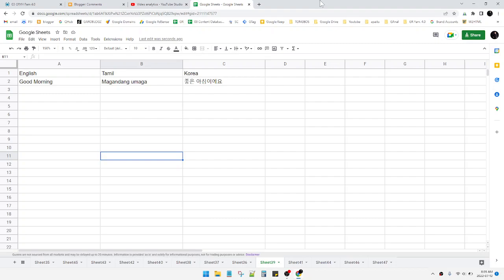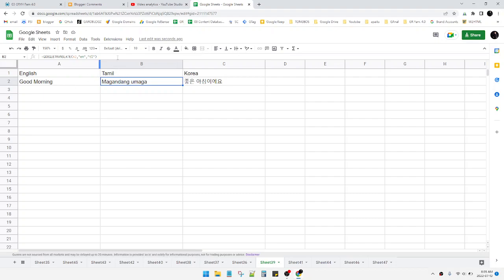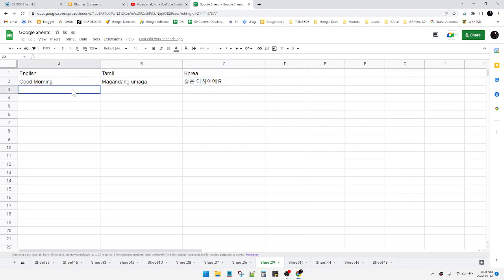How To Get Definitions Of Words In Google Sheets | Latest Update July 2022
you just use GOOGLETRANSLATE formula